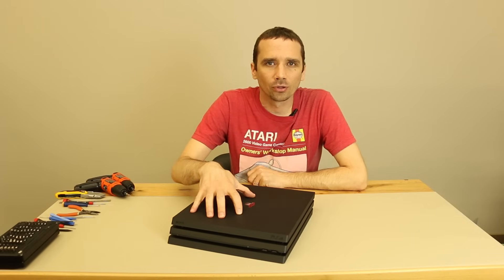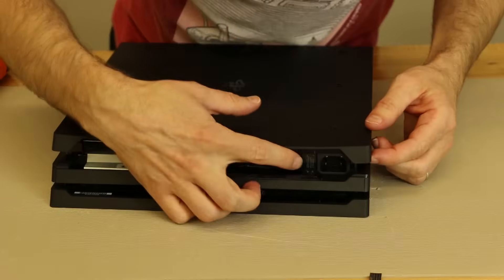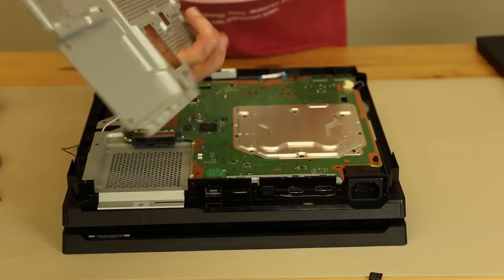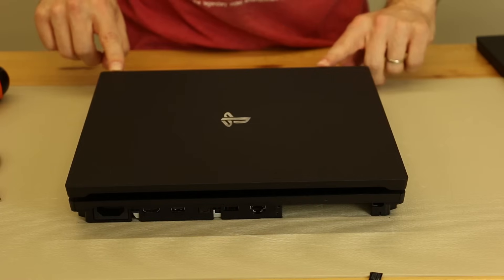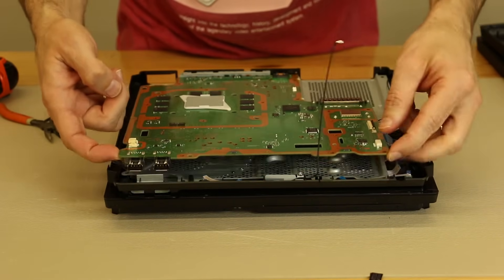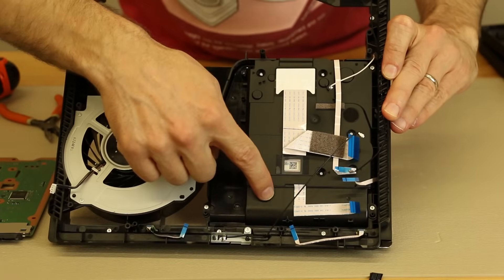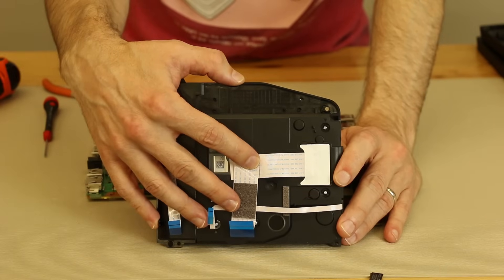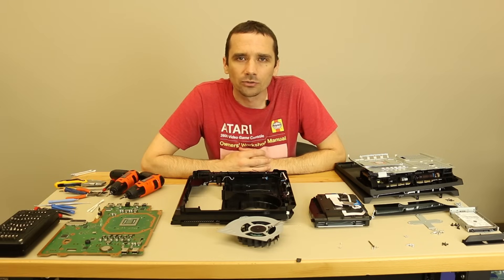PS4 Pro Teardown - Detailed Disassembly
We teardown our brand new PS4 PRO. After unboxing, testing the heat output, power consumption and noise level we take apart the entire console to see what powers this thing.
The PS4 PRO is definitely a true powerhouse. It consumes more power, has much more computing power and has a seriously beefed up cooling system.
We find some serious upgrades like an X-clamp that clamps down all four corners of the APU. The APU has over twice as much computing power as the PS4 slim.
Overall the look is great and the hardware looks awesome.